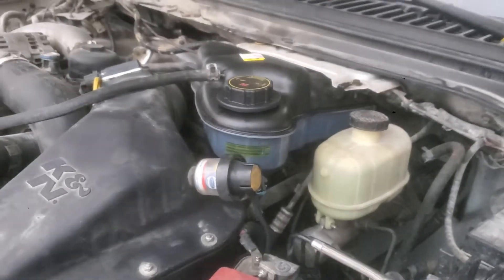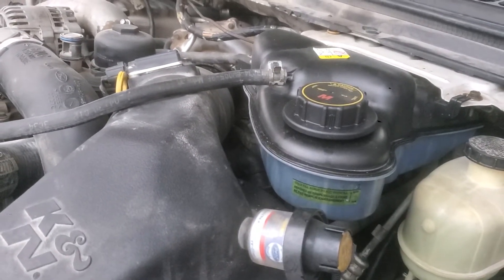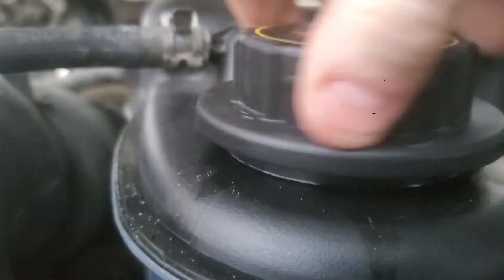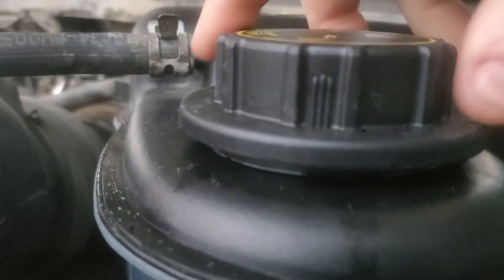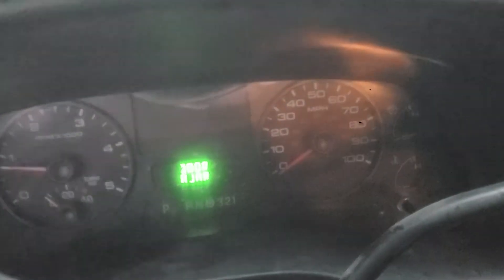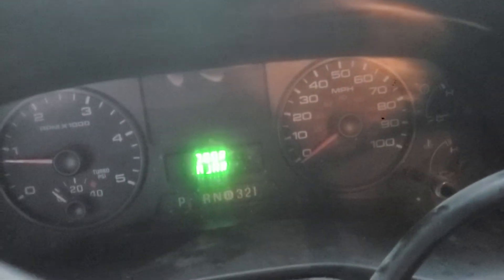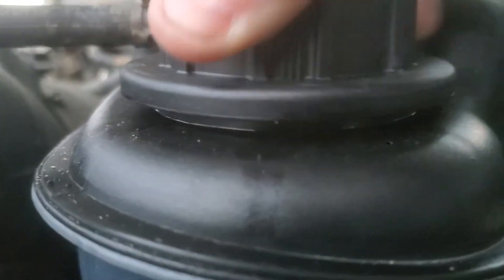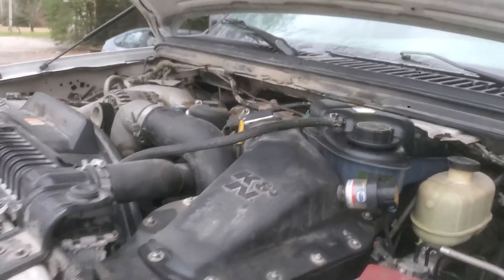6.0 Powerstroke Diesel Head Gasket Failure Test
*Update:
It was a blown head gasket.*

In this video my truck has a blown head gasket and I'm showing you one way you can know you have a blown head gasket.  If you start the truck when it's cold and it builds up pressure in the coolant reservoir tank in under a minute  this is almost a certain sign you have a head gasket failure.  Make sure you release any pressure that may exist before you start the truck up on a cold start when it's been sitting overnight to release any pressure that may be in the coolant tank. If it builds pressure in a short amount of time after doing this when the truck is cold this is a sure sign of head gasket failure or other problems such as a possible cracked head.